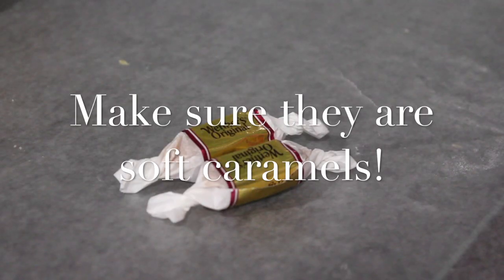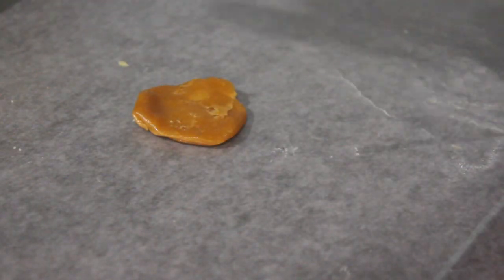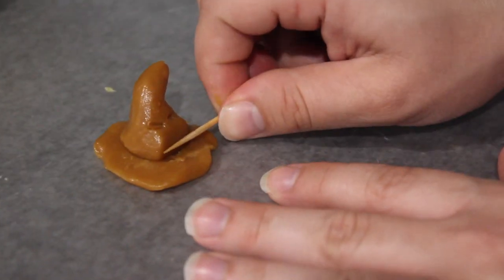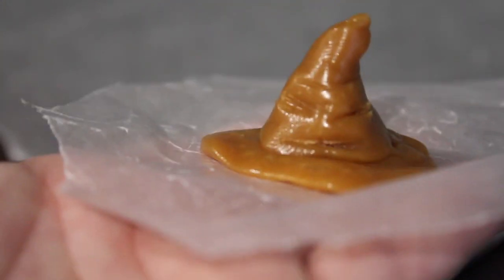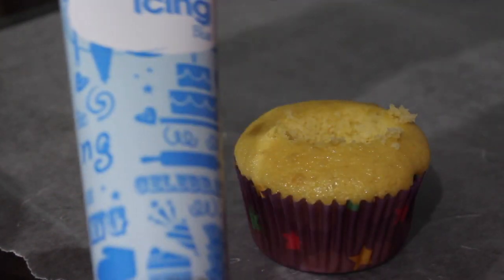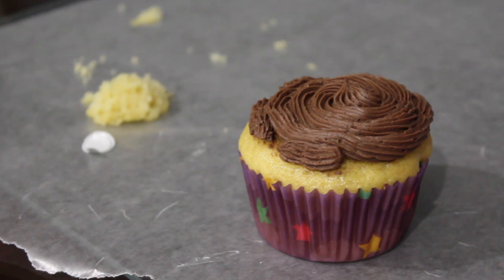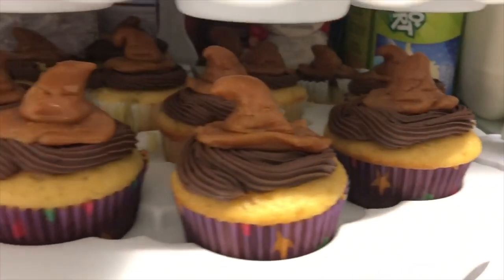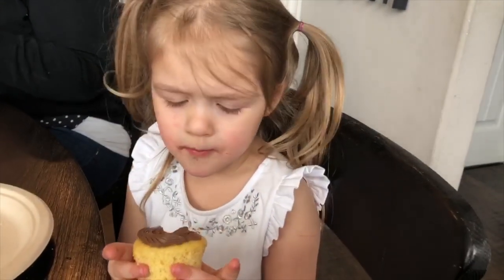SUPER EASY HARRY POTTER SORTING HAT CUPCAKES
These are SOOOO easy anyone can make them! No fondant!

Supplies
Cake Mix (1 box)
Frosting (Blue, Red, Green, Yellow you won't need much of each)
Another frosting for the top of the cupcakes
Caramels (5 $1 Werther's SOFT Caramel bags)
Cupcake Liners
Spoon